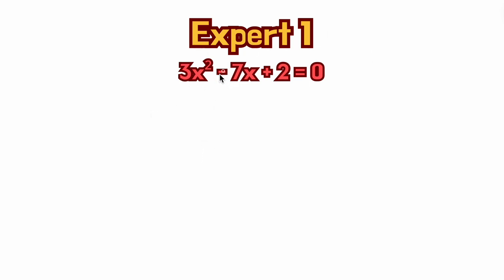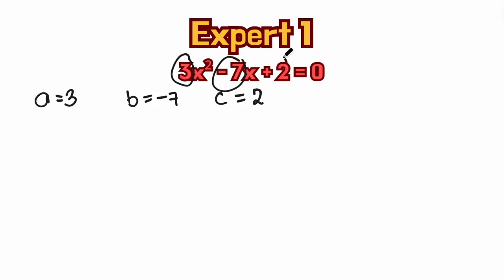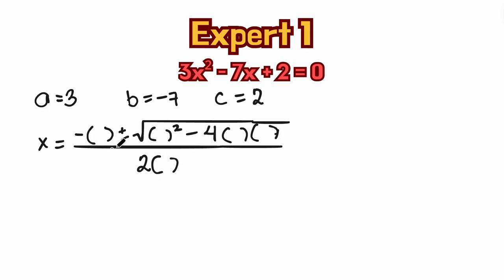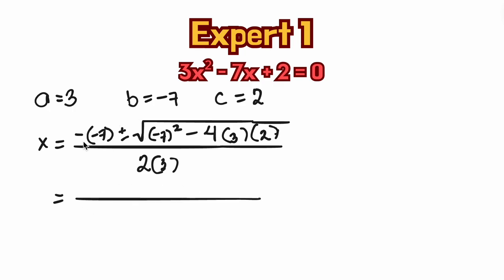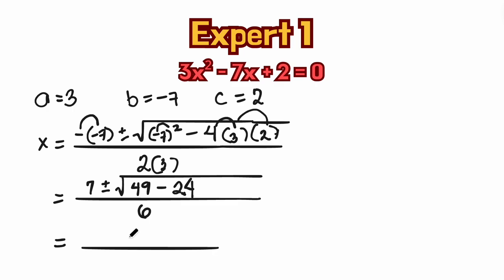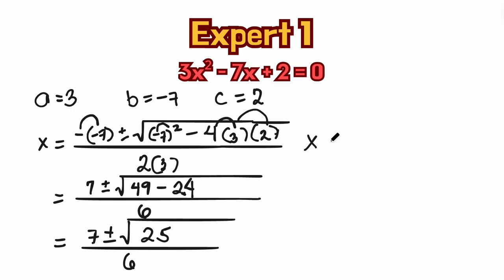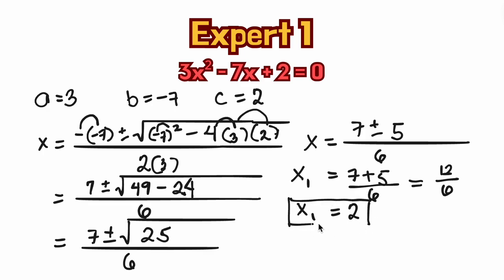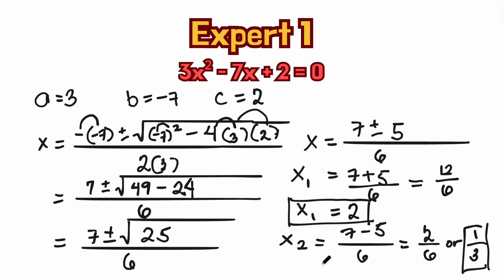Expert 1: Solve for the Roots: 3x² - 7x + 2 = 0